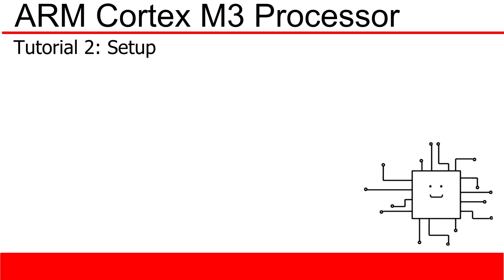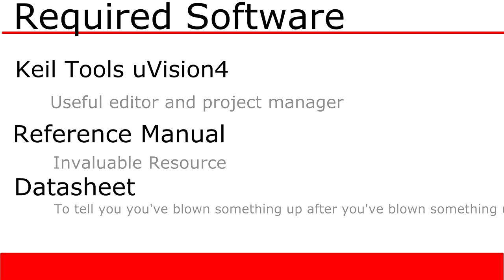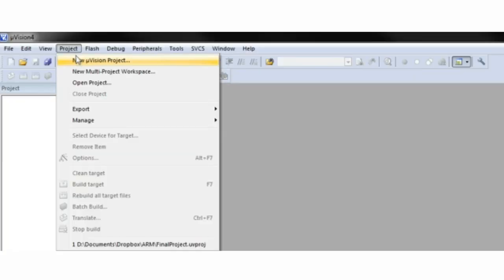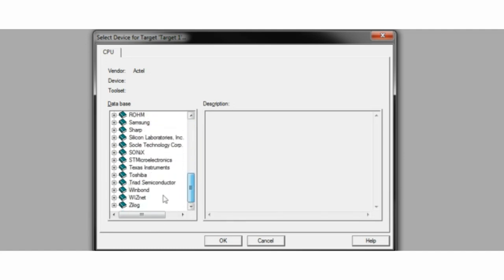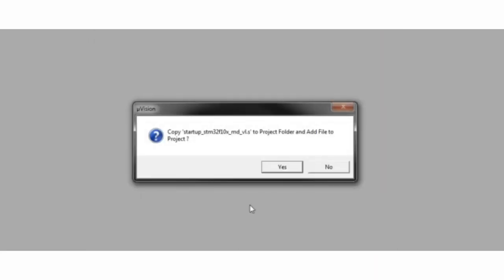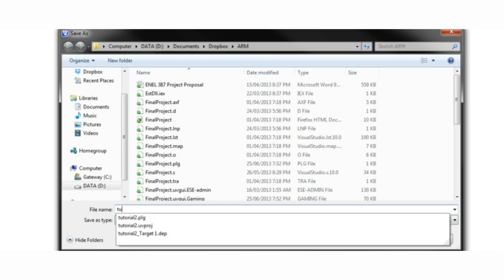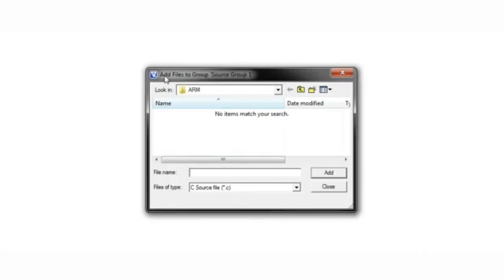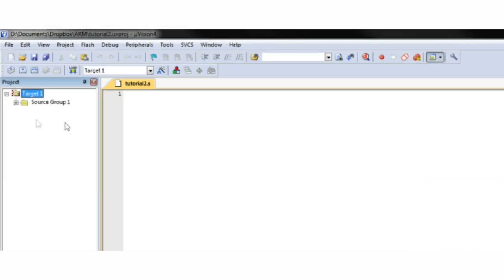ARM Cortex M3 Tutorial 2 : Setting up a Project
PLEASE EXPAND DESCRIPTION FOR LINKS TO KEIL EDITOR AND DATASHEETS

This is the first official step in a series of videos working towards a "Hello world" result.

Please leave feedback, as a boring or bad tutorial is a waste of time for both of us. I am always looking to learn!

The Brilliant background music is by musical wizard Cheez-R-Us on Newgrounds.